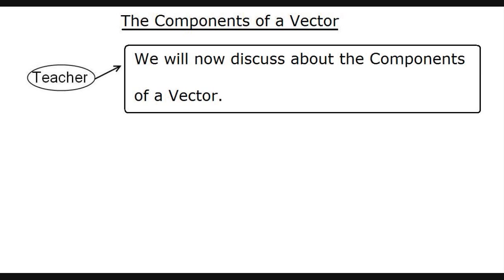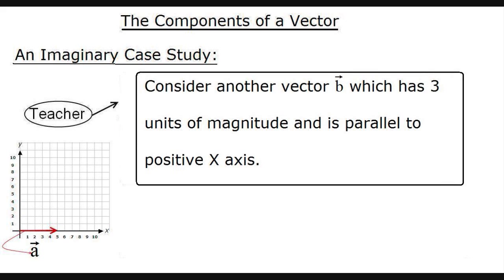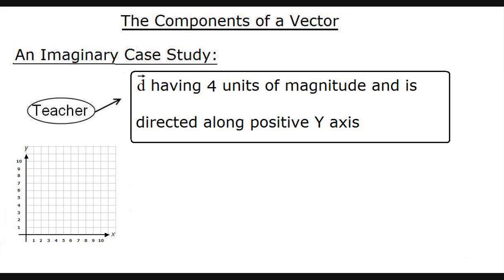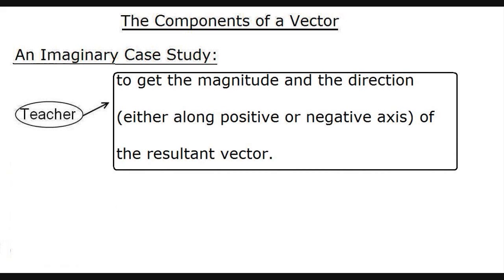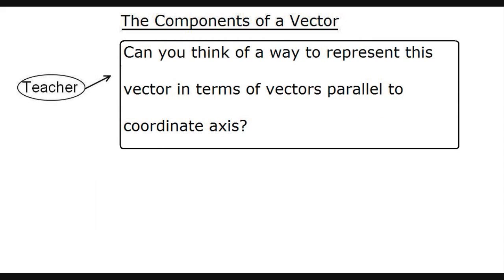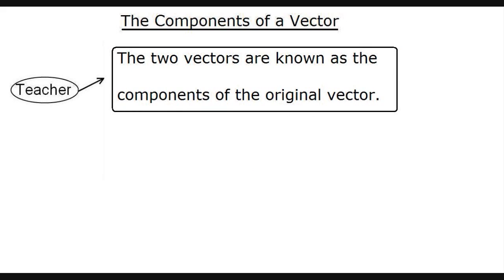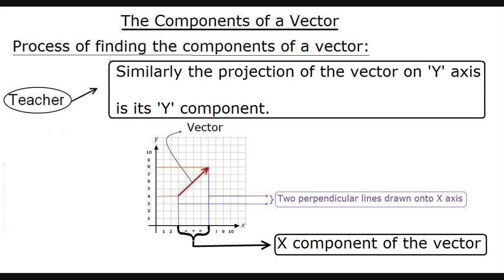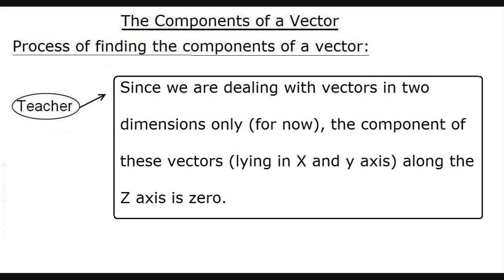Vectors - Lesson 4: Components of a Vector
This lesson explains the concept of the Components of a Vector.